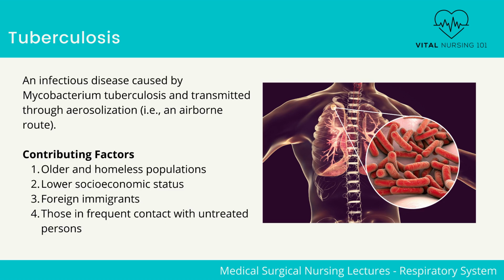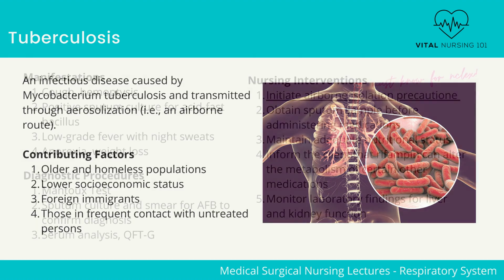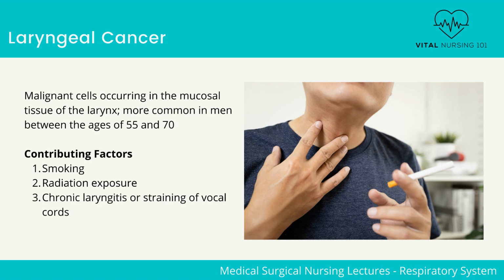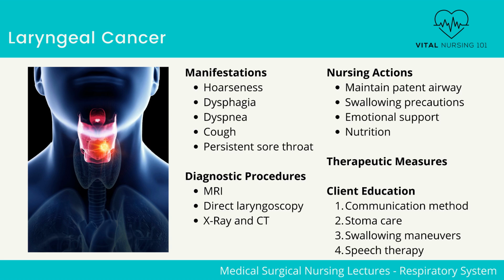Tuberculosis | Medical Surgical Nursing Lecture | RN NCLEX® Review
In this Medical Surgical Nursing Lecture video, we cover Tuberculosis. This will help you succeed with NCLEX RN and Nursing Exams.